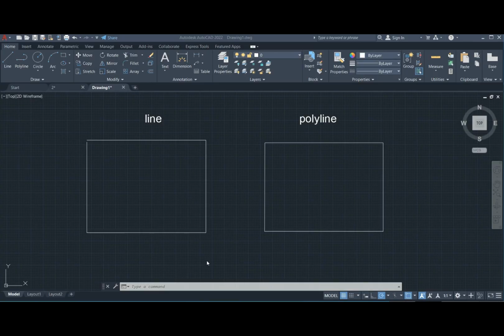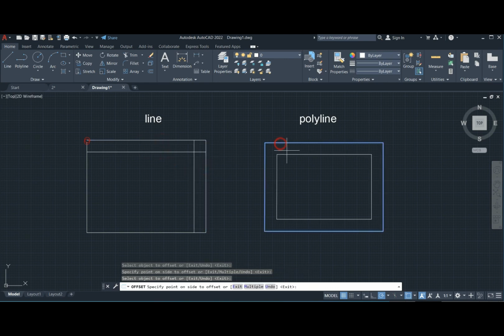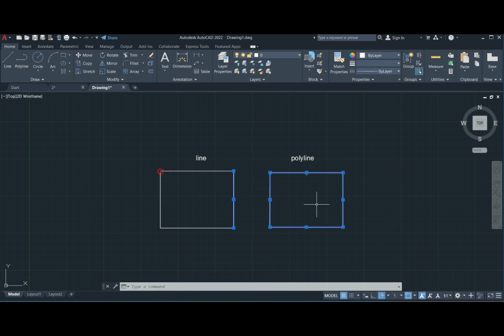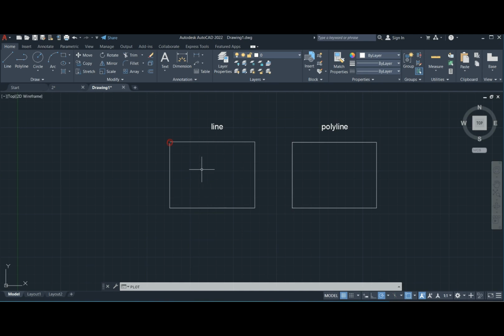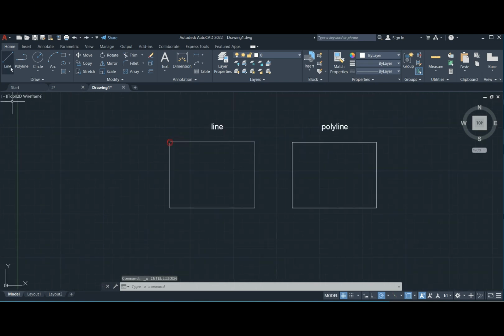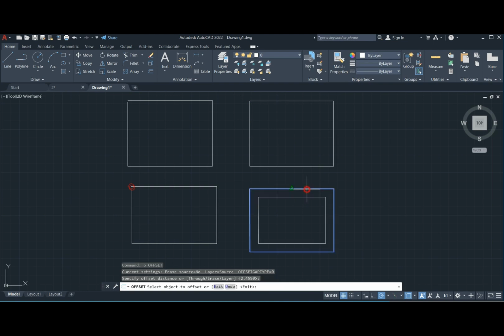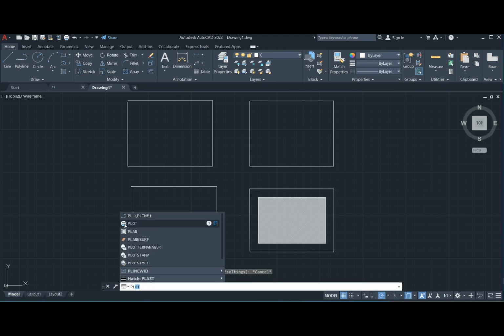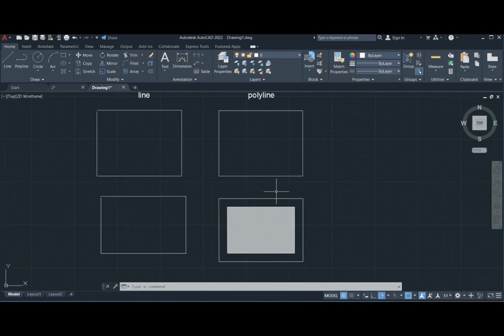Still Using Lines Instead of Polylines in AutoCAD? Stop Now!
One of the most common beginner mistakes in AutoCAD:
Using separate lines instead of polylines!

Polylines make editing, joining, and managing geometry way easier – and skipping them can waste tons of time.

In this video, see why you should switch to polylines – and how it boosts your speed!